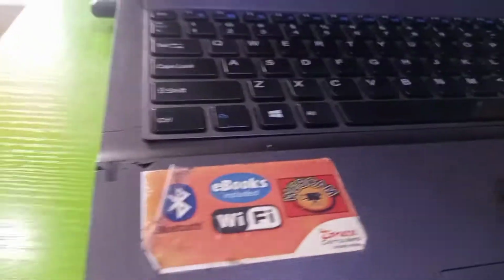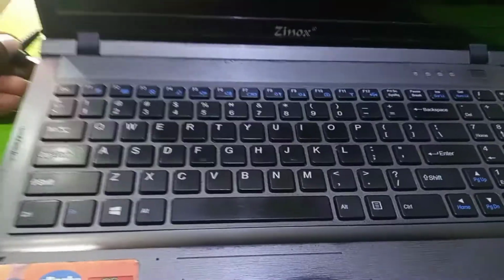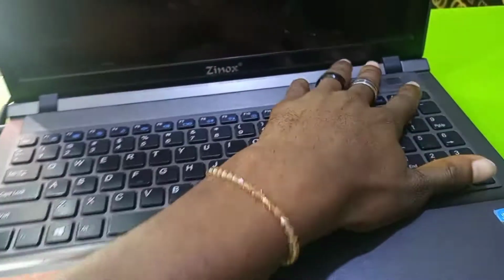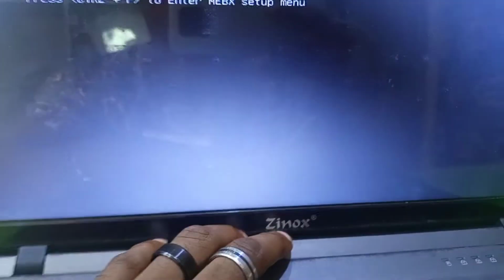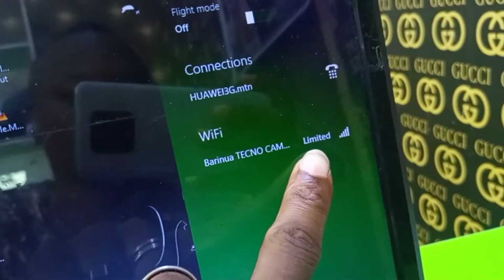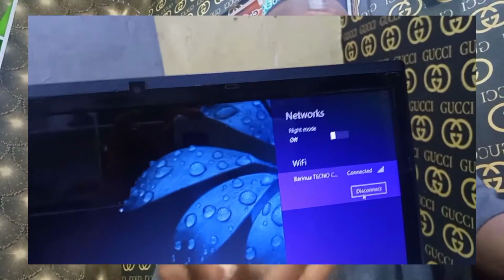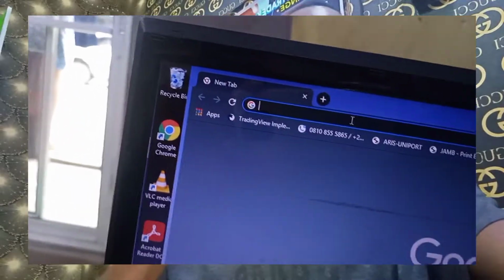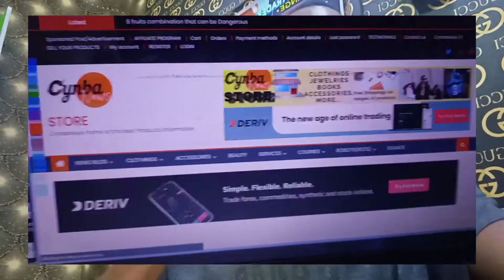how to fix network limited issue on laptop